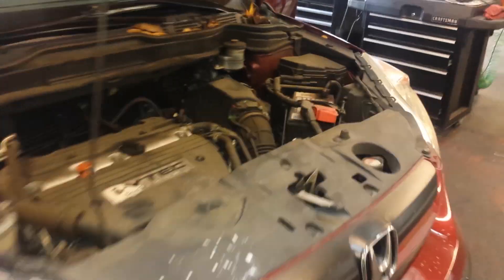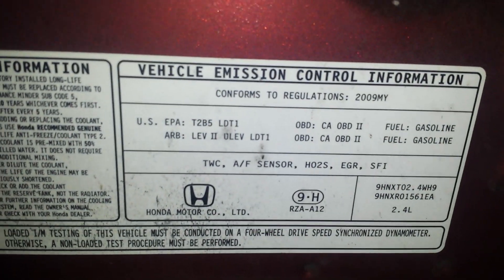How to find: EVAP canister & EGR valve on Honda CR-V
Shown is a 2009 Honda CR-V. I show you the location of the EGR valve, and the EVAP canister. Might be useful for CA smog check.